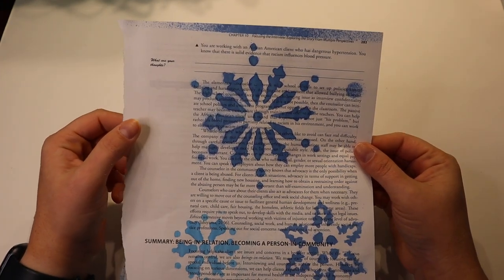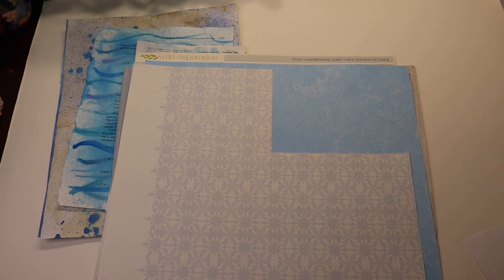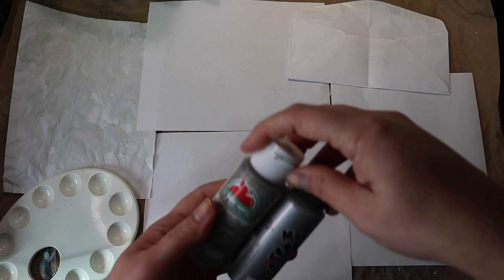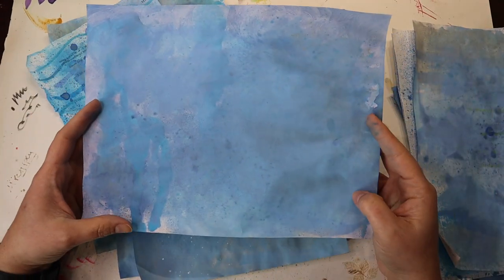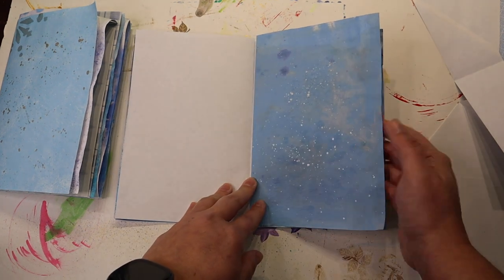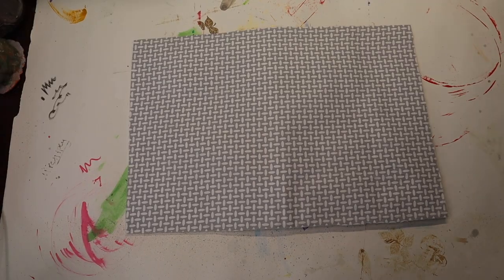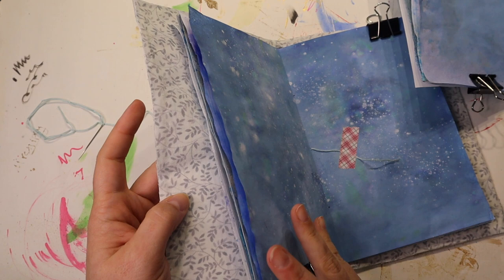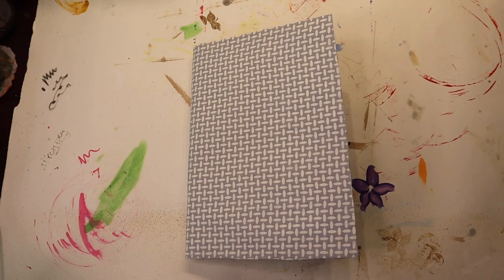Making a Junk Journal For January 2023 Using a Paper Bag - I Want to Decorate a Page Each Day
I have a pretty lofty goal for 2023 - I want to decorate a junk journal page each day. I hope that posting it here will hold me accountable enough to complete this challenge. I plan on making a journal for each month and decorating a page each day. I might post the decorating of the pages weekly to preserve my sanity, but we'll see. I haven't decorated the front cover yet, but that will be coming soon.